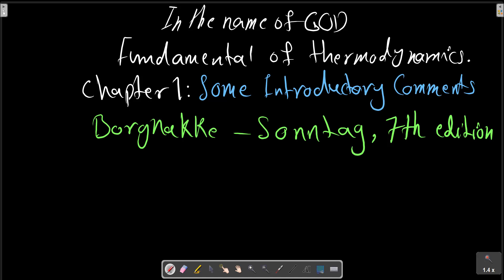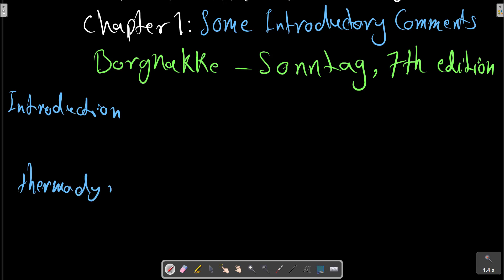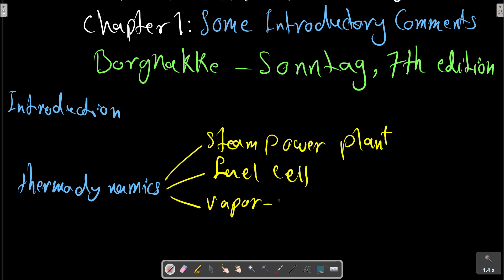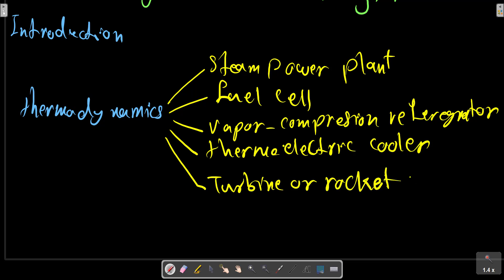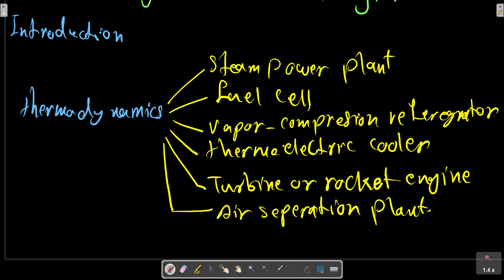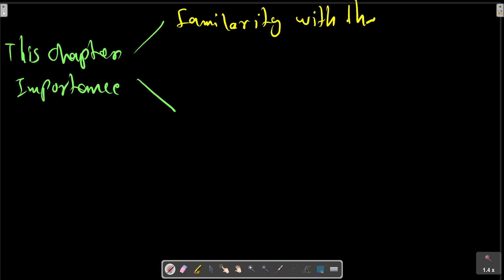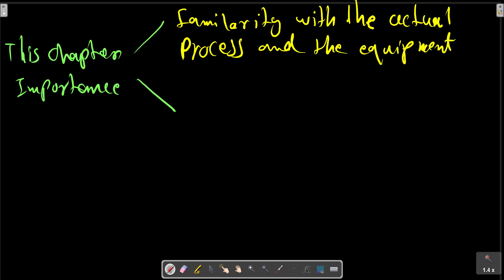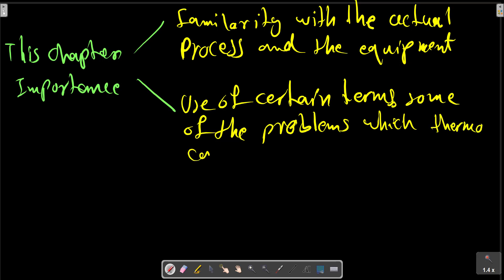Fundamental of thermodynamics, Borgnakke&Sontag, Chapter 1, Some Introductory Comments, Part1